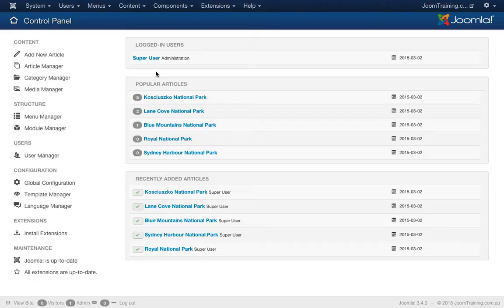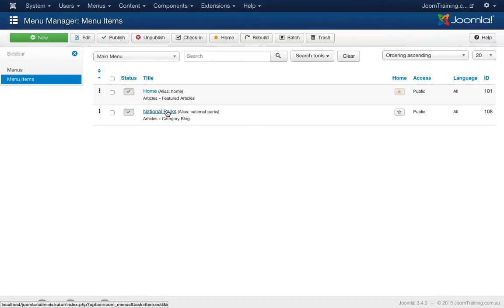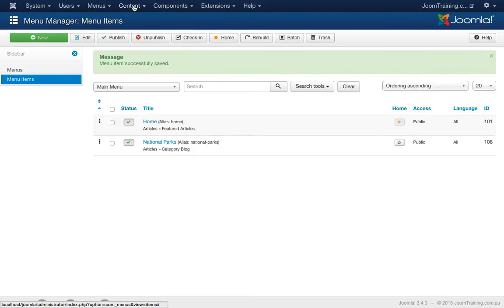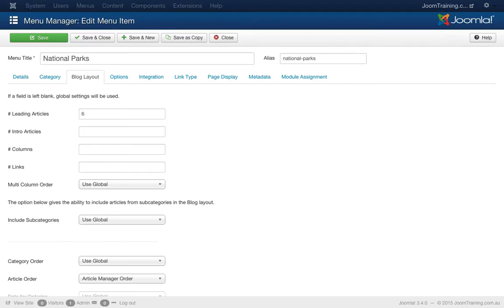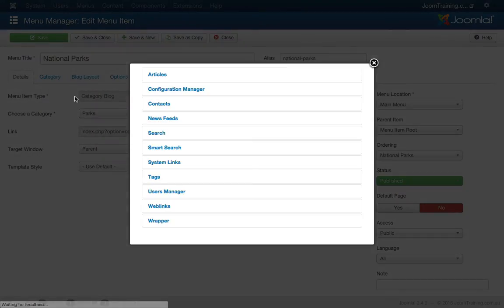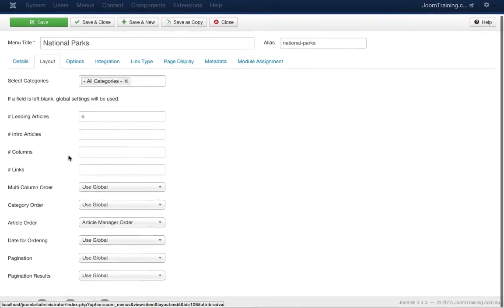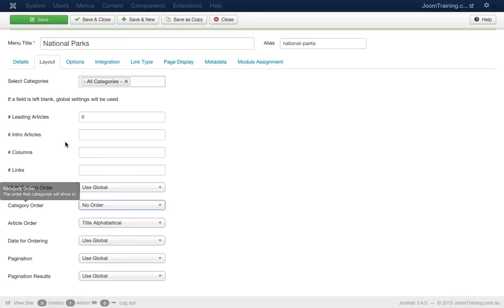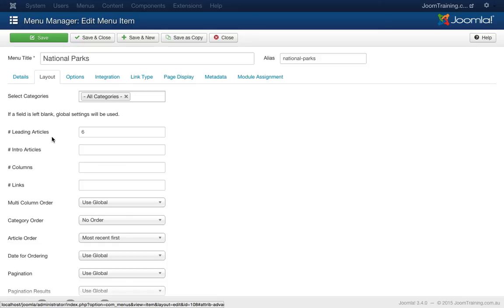Ordering articles in Joomla!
Learn how to organise and arrange how articles are displayed in the front end of Joomla.

All the magic happens in the menu manager.

The video channel for the Joomla Beat Podcast, providing Joomla news, hints, tips and reviews for beginners and addicts.